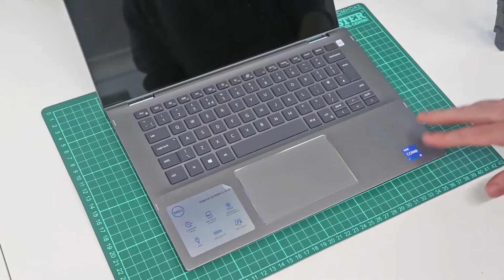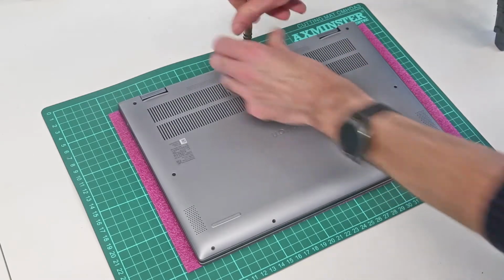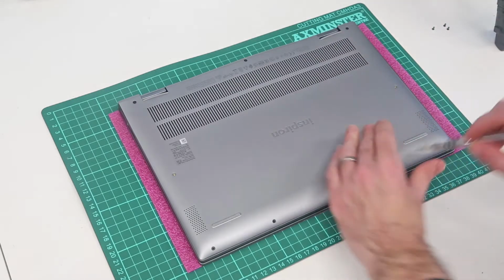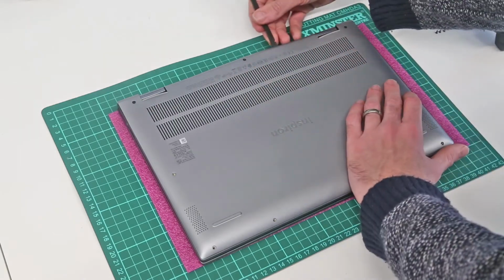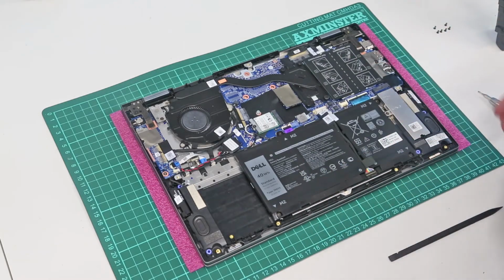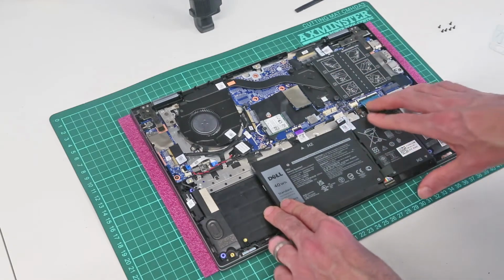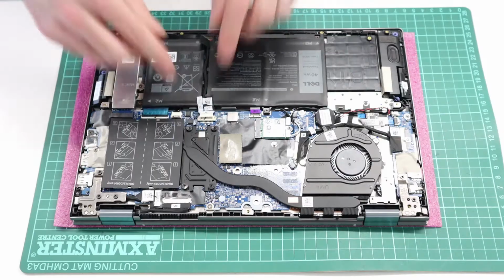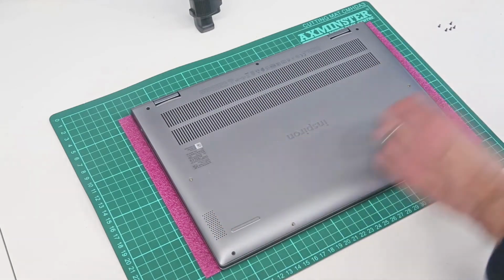Dell Inspiron 14 5406 2-in-1 Touchpad Replacement Guide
A guide to replacing the Dell Inspiron 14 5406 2-in-1 touchpad.

This is a relatively simple process requiring just a small Philips head screwdriver and a plastic pry tool.

Screwdriver set
Pry tools

0:00 Base removal
3:54 Battery Disconnection
4:35 Battery Removal
5:57 Touchpad Replacement
8:29 Battery Reconnecting and Base Fitting